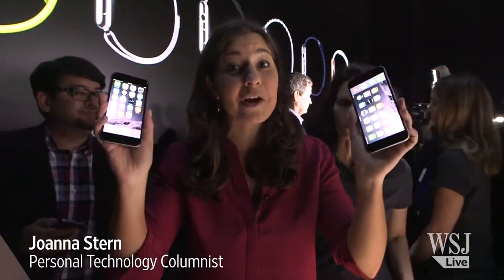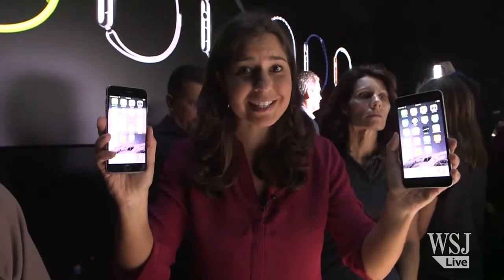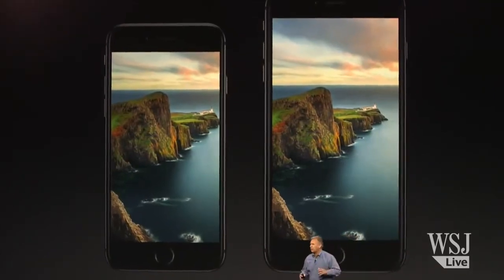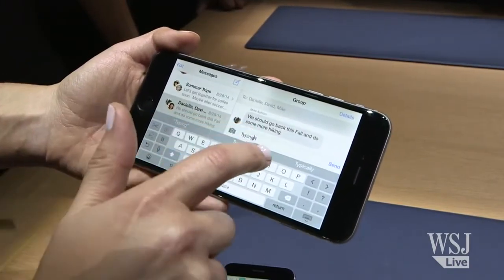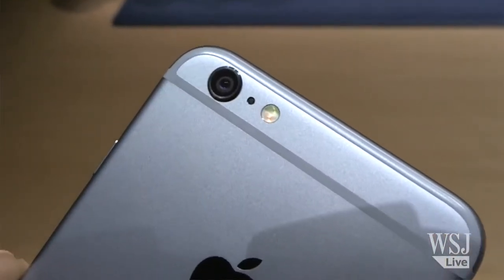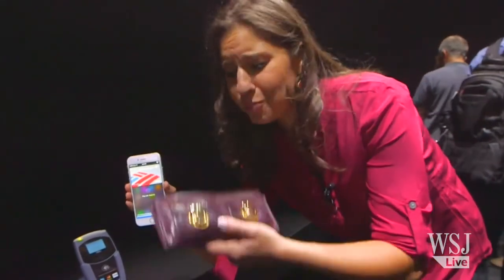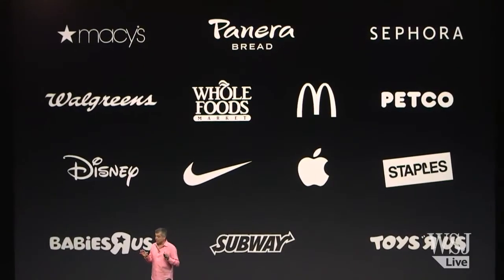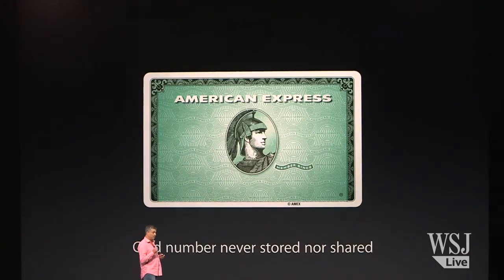first look iPhone 6 and iPhone 6 Plus